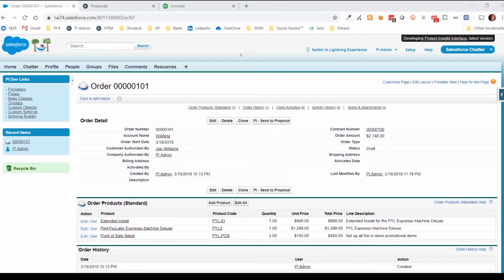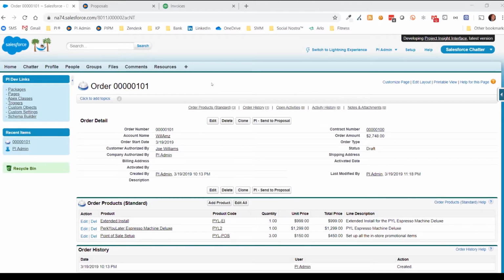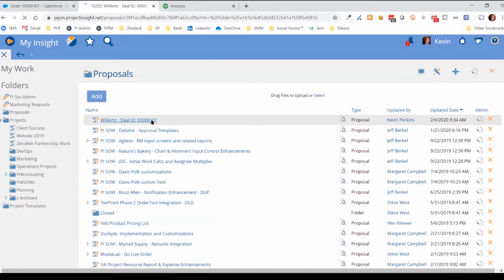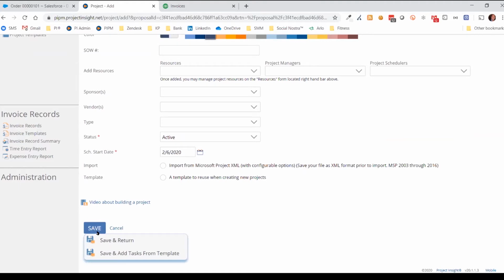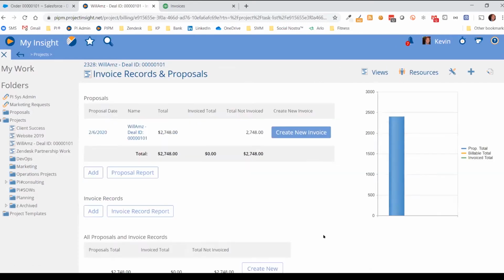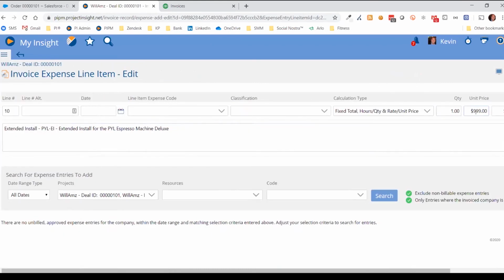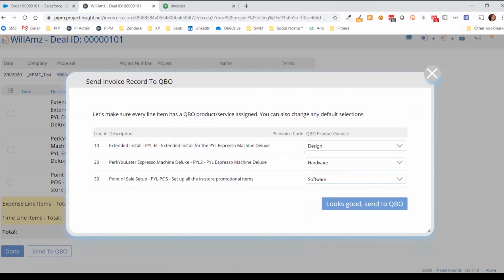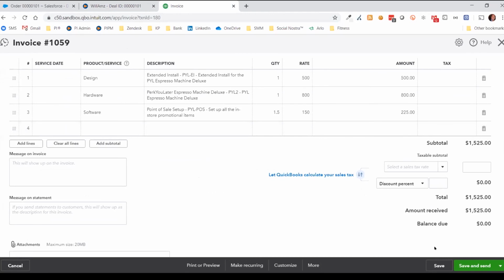SELL-WORK-BILL™ - Live Demo OLD VIDEO